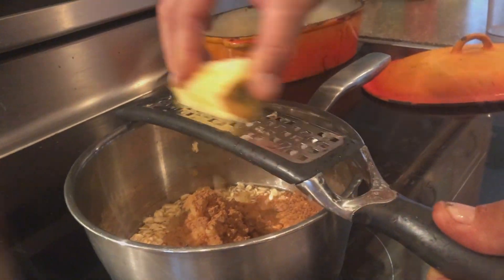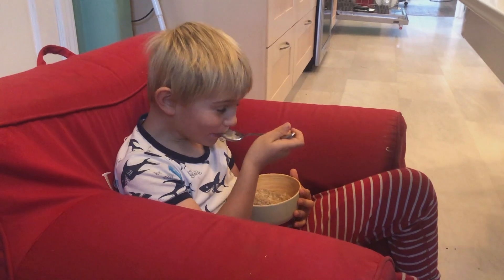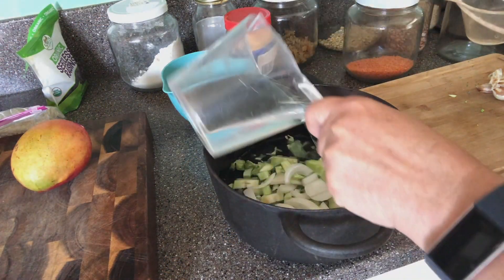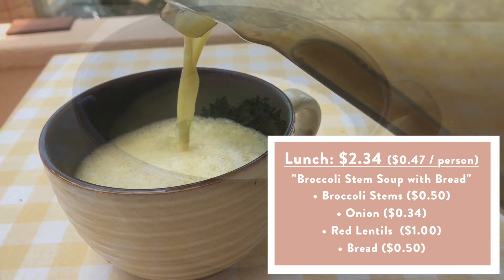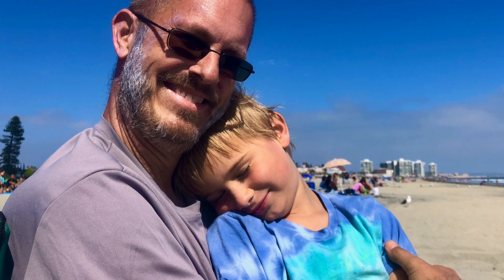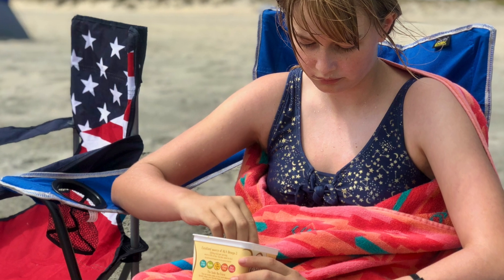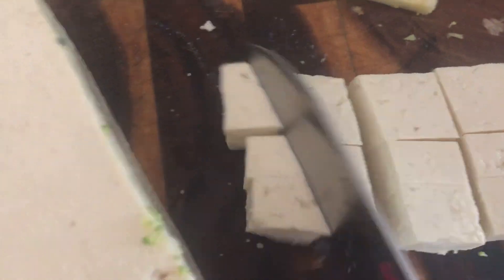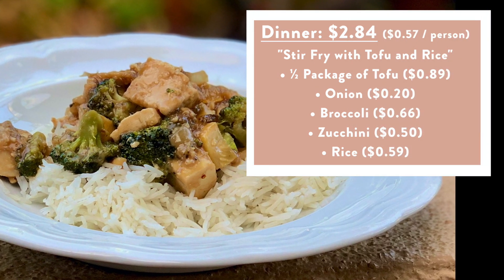Frugal Food Challenge - Day 4 // Feeding a Family of Five for a Week on $100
SAVE $18K/YEAR – Check out our new eBook, a compilation of 14 years of learning how to save $$ by going zero waste. for over 100 pages of practical tips for beginners and advanced zero-wasters.

We challenged ourselves to eat healthy and mostly organic for 1 week with only $100.  That is  $2.86 / per day / per person for our family of 5!

Dry Goods
$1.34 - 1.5 lbs White Spelt Flour, bulk
$3.38 - 2 lbs Organic Rolled Oats, bulk
$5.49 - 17oz Organic Red Lentils
$3.58 - 2 Ibs Organic Brown Rice, bulk
$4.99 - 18oz Organic Navy Beans
$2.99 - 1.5 lbs Organic Pinto Beans
$0.37 - 1/4Ibs Flax Seeds

Misc
$9.95 - 5 Unsweetened Almond Milks
$4.49 - 1 Bag "Follow Your Heart" Cheese
$1.99 - Popcorn Kernels
$3.49 - Organic Maple Syrup Bottle
$9.99 5 almond milk
$3.79 - 1 Bag of Corn Tortillas
$3.58 - 2 Extra Firm Tofu

Fruit & Veggies
$3.92 - 7 Organic Apples
$2.55 - 9 Organic Bananas
$3.99 - 2 Ibs Organic Clementines
$0.50 - 2 Bunches of Organic Kale
$1.29 - 1 Bunch of Spinach
$1.99 - 1 Head of Lettuce
$2.49 - 2 Ibs Organic Carrots
$3.98 - 2 Cans Diced Tomatoes (28oz each)
$4.46 - 2 Organic Broccoli
$2.00 - 1/2 Ibs Raisins
$1.34 - 2 Organic Yellow Squash
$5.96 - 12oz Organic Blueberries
$0.88 - 1 Organic Cucumber
$0.99 - 1 Organic Cilantro
$4.49 - 3 Ibs Organic Potatoes
$5.01 - 3 Hass Avocados
$0.50 - 1 Lemon
$2.05 - 3 onions
$0.50 - 1 Large garlic